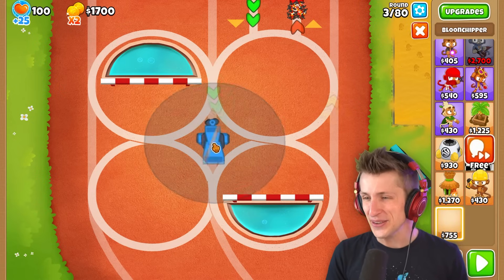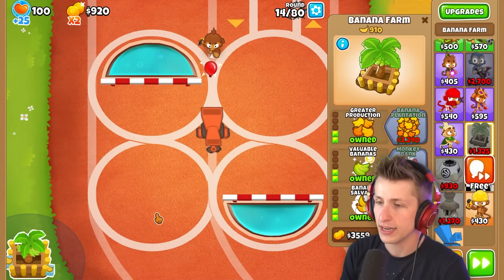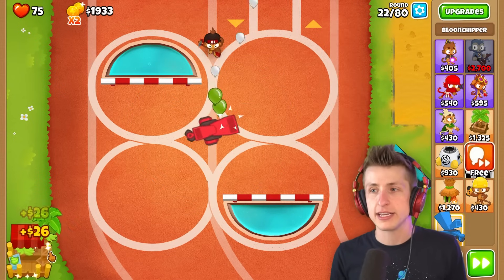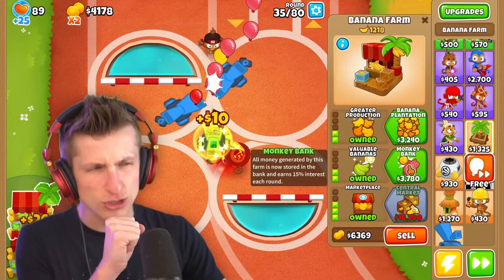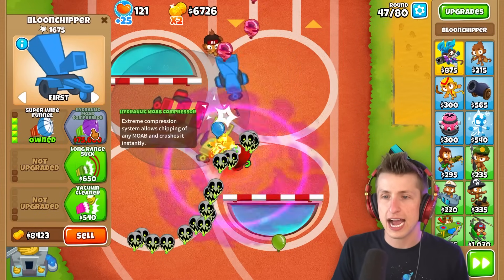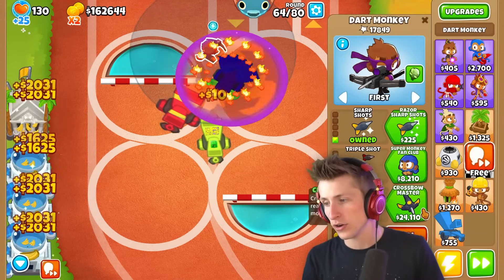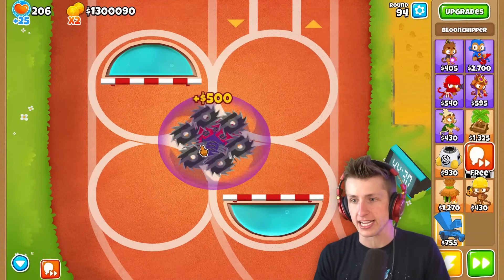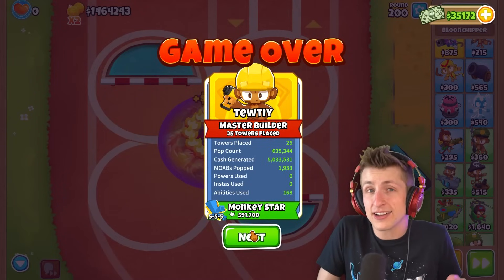The Bloonchipper Paragon!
This is the LAST path of the Bloonchipper in Bloons TD 6! This BTD 6 mod adds one of my favorite tower in Bloons TD 6, the Bloonchipper. This BTD 6 mod or hack was created by the BTD 6 modder DatJaneDoe. This mod adds all tier 5 Bloonchippers to the bloonchipper tower in Bloons TD 6. If you want to see more of the Bloonchipper in BTD 6 let me know down below!
MERCHANDISE!